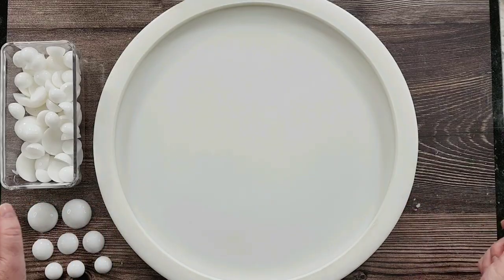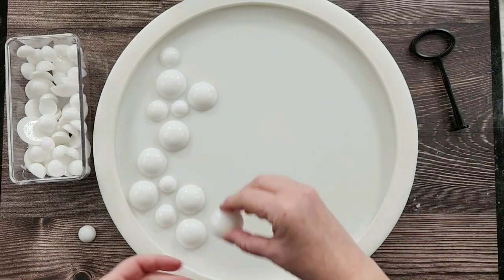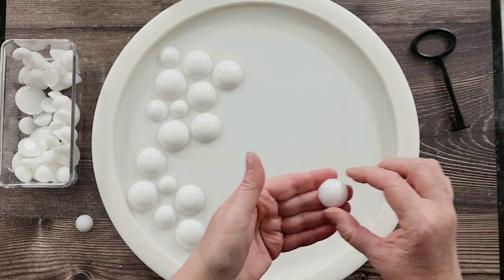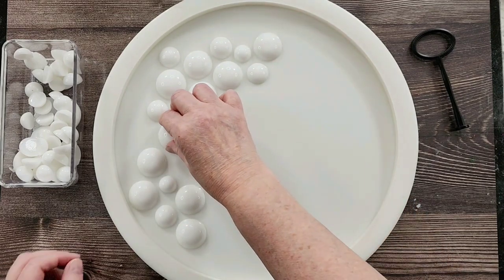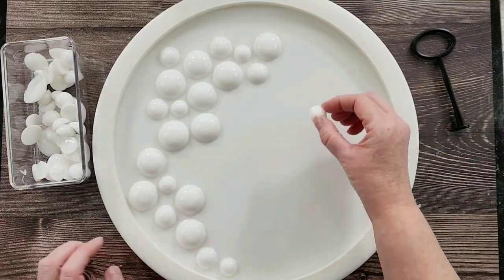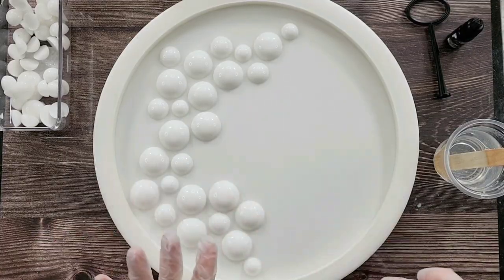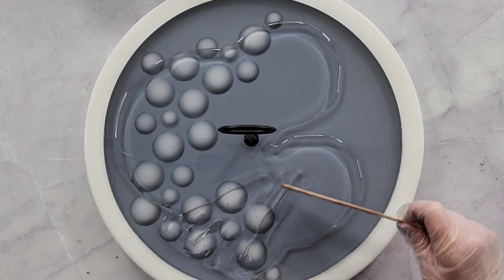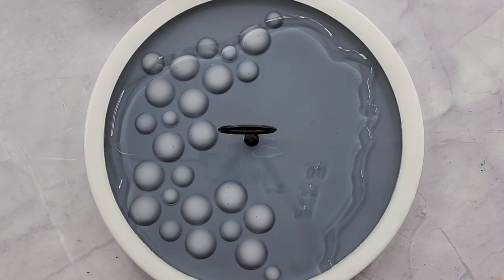#1664 I Bet You Have Never Seen This Incredible Resin Creation Before!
Here is the link to my ebay store:

Resin Dome Tray
I used Platinum River Table resin to make this amazing tray. Here is the link to my XL round silicone tray mold

m.au/octopus-fluids.html